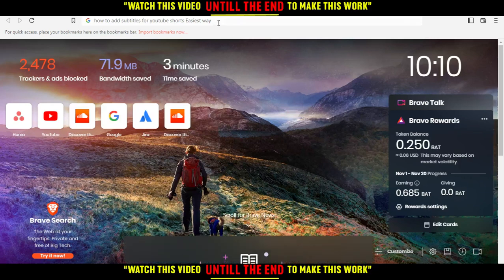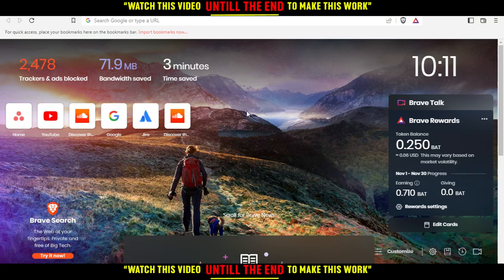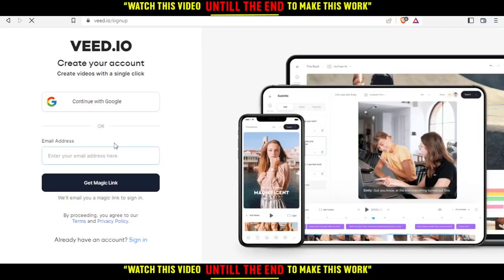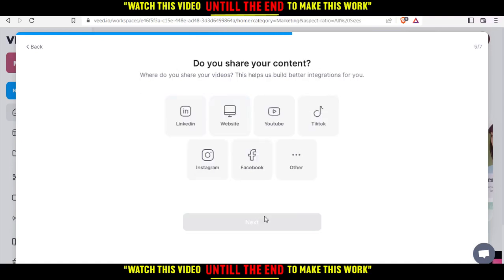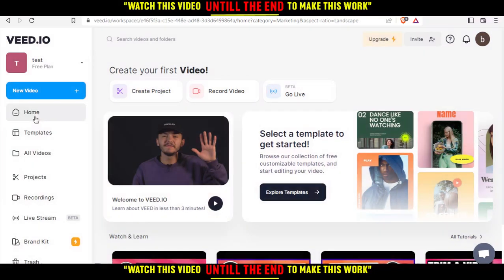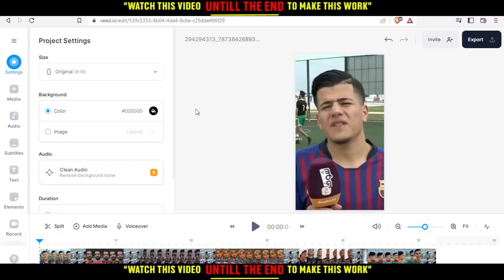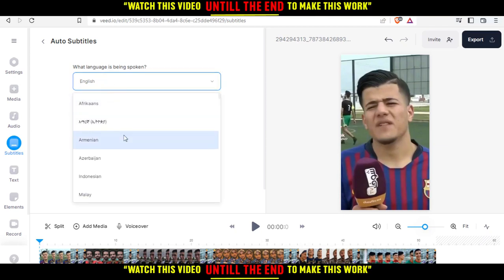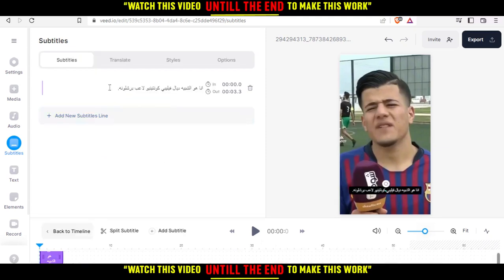How To Add Subtitles For YouTube Shorts Tutorial (Easiest Way)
Today I show how to add subtitles for youtube shorts tutorial,youtube shorts tutorial,add subtitles for youtube shorts tutorial